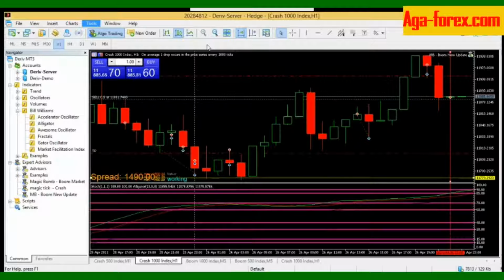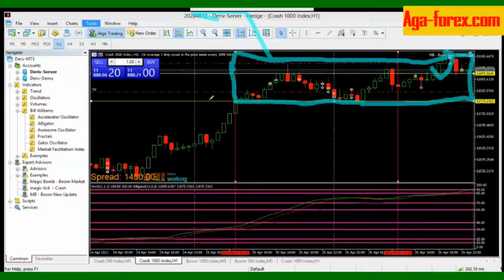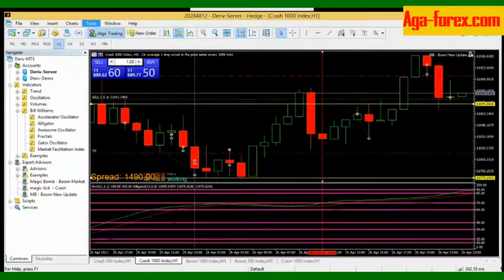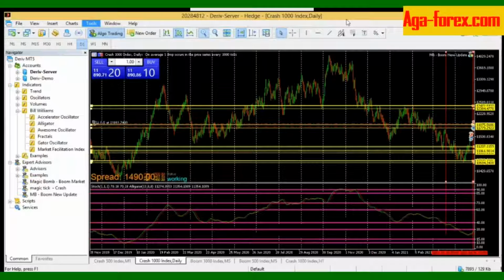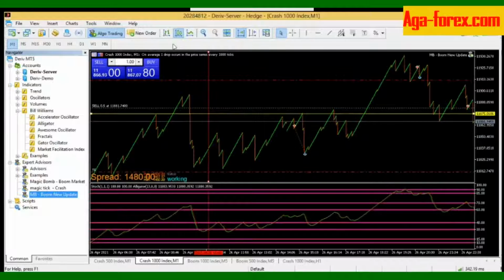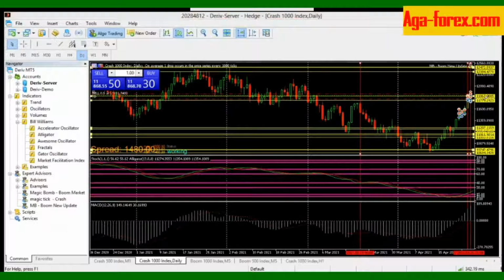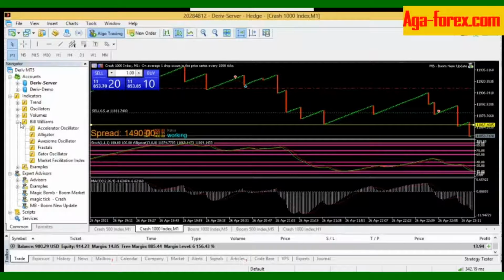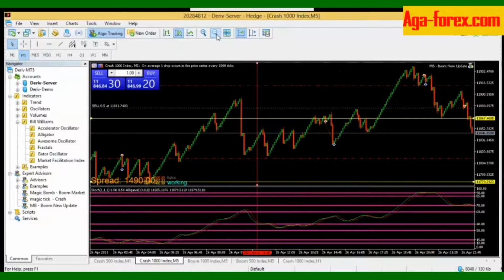BOOM&CRASH 2021 - BOOM AND CRASH BREAK OUT STRATEGY{FULL FREE COURSE}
In this video you will learn how to trade Boom and crash  BREAK-OUT trading strategy, And  also i will give you all the secret's of boom and crash trading set up that you will use to trade boom and crash strategy, and Also how to catch spikes on boom and crash  2021, I also Used Live Real Account to Back test this killer Strategy for greater profits.

This is secret killer strategy for trading all currencies in the FOREX MARKET And also the best forex trading bot to trade with all market confluence that has to do with Price Action And All Other Markets  influence

Also in this video u will learn how to avoid loosing your money from your trading Account with boom and crash because markets always need to react to any technical influence, it’s Very Good to make sure all things are before u buy or sell any market.

An Area of Value: is an Area on your chart we’re market reject two or more time on a support or resistance level, that is an area of value and almost all the time market respect the trend movement and also follow in the direction of the trend.

Also you will know to start your trading plan in boom and crash to cash spikes and trade the boom and crash candles any how you like it.

The best and easy way to trade and make profits at all time  Using the Boom and crash magic strategy where you will be Able to make cool Amount of money ranging from $500 to $100 Daily! with boom and crash strategy, in this strategy you will know how to catch spikes on boom and crash irrespective of your trading System used in boom and crash scalping strategies in which you will be able to find out that this is the best boom and crash best trading strategy you can ever find out there. Using this boom and crash trading in other to trade boom and crash in this 2021 is the best thing to do and help you self with this strategy you can also catch boom and crash spike, using this boom and crash magic strategy 2021, it’s Also serve as spike detector for boom and crash markets

*FREE BOOM AND CRASH TRADING STRATEGIES*

#1. New Boom And crash Scalping Strategy 2021 {With Live Result} PREMIUM CONTENT!!!

#2. Average True Range Indicator Strategies & Techniques: When to use it, When NOT to use it, and WHY

#3.Boom And Crash 2021- New Boom And Crash Strategy{ lIVE TRADE PART TWO}

#4. Boom&crash 2021- New Boom And Crash Strategy{ FREE STRATEGY}

#5. Boom&crash 2021- New Boom and Crash Support and Resistance scalping Strategy{PART TWO}

#6. Boom&crash 2021- New Boom and Crash Support and Resistance scalping Strategy

#7. Boom and crash 2021- Boom and crash Profitable Free Trading Plan { FULL BEGINNER COURSE}

#8. Boom&crash 2021- MAGIC BOOM AND CRASH MAGIC BOMB STRATEGY

TO CONTACT MY SUPPORT MANAGERS CONTACT

/AGAFOREX1?s=08

💰💰💰CHAPTERS💰💰💰

Introduction 0:00

COPYRIGHT: All these contents are own by AGA-FOREX any miss used of these Contents with our my permission is prohibited.
HASH TAGS.
boom and crash boom and crash 2021 boom and crash trading strategy